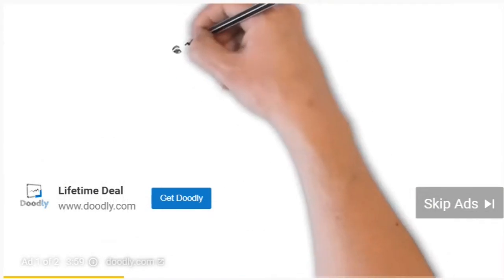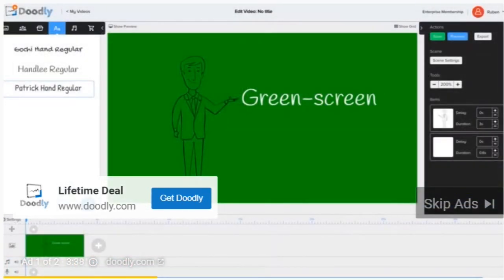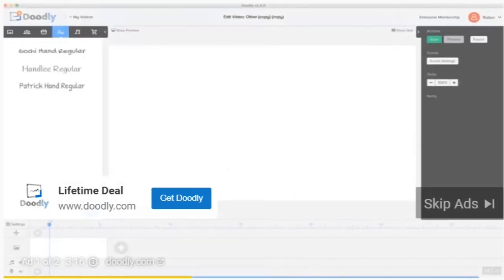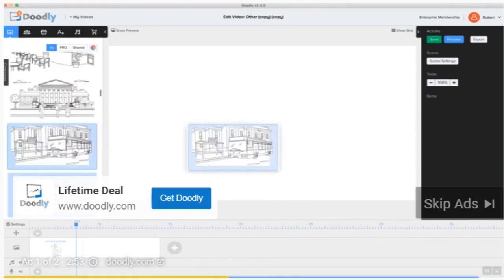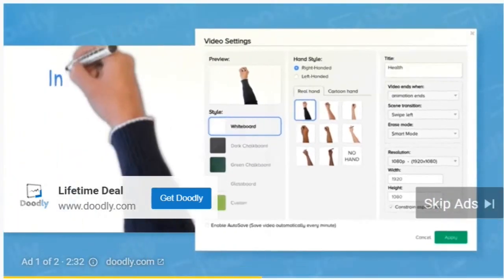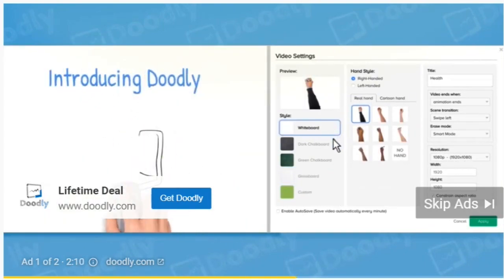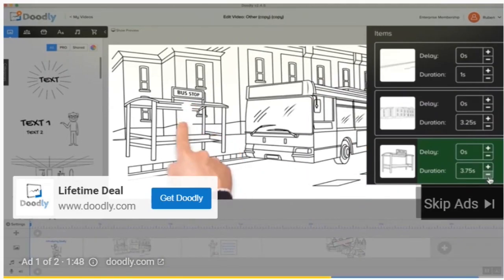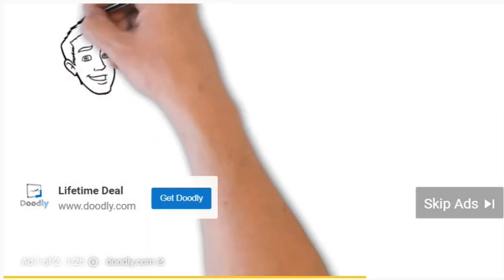DOODLY Creative Software for Typing very Fast Like a Type writer